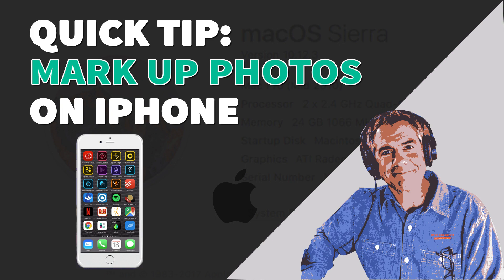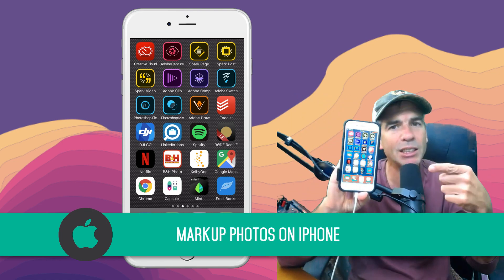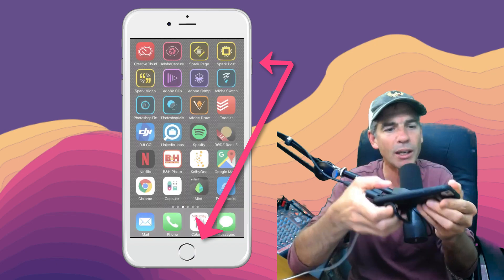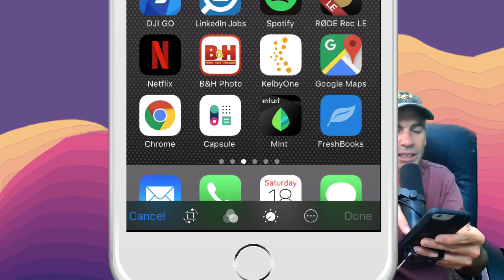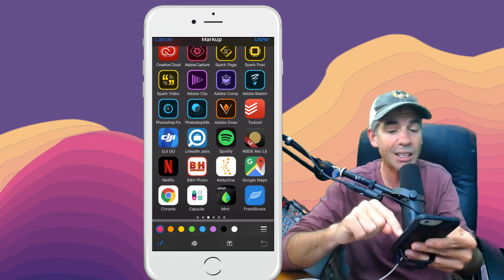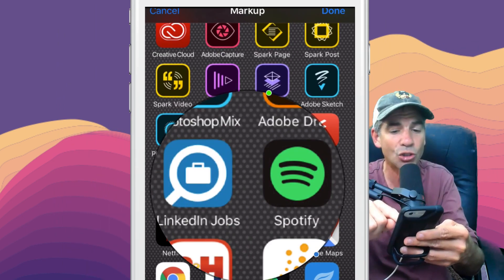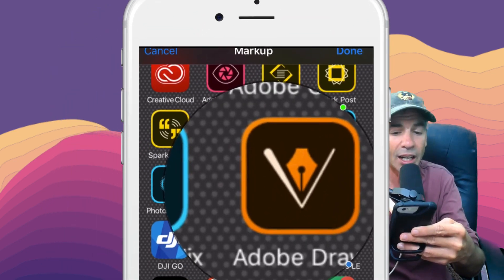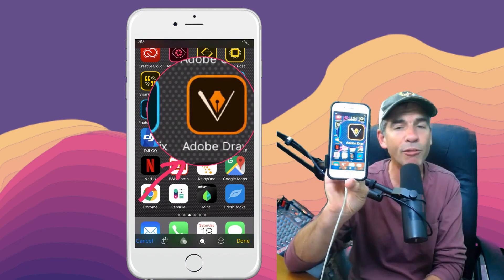Quick Tip: How to Mark Up Photos on iPhone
In this quick tip, I show you a great way to Markup photos in your Camera Roll using the native Photos app on your iPhone.

Draw with the brush and colors, Create Text Boxes or my favorite feature is the Magnifying glass. It's a great way to show exactly what you are trying to explain.

Take a screenshot on iPhone:
Press Sleep/Wake Button on the side, then Tap on Home button

Look at the bottom of phone for 3 horizontal lines with circles. Press that.

Then click on Markup Toolbox

Magnifying next to Marker and text tool.

Have fun!